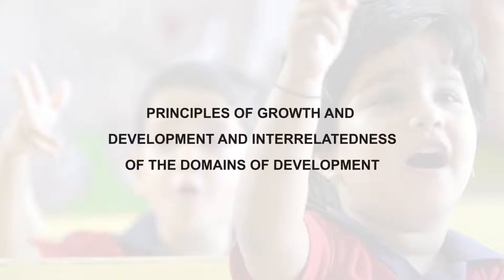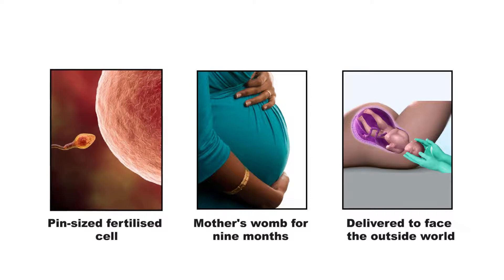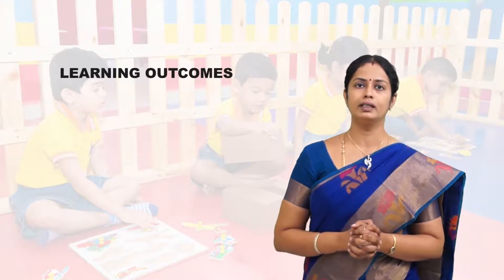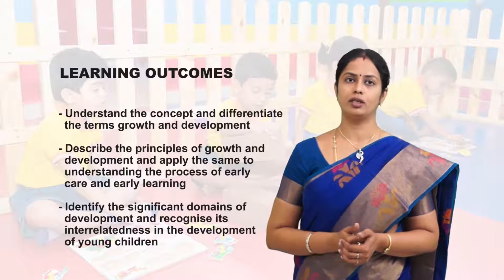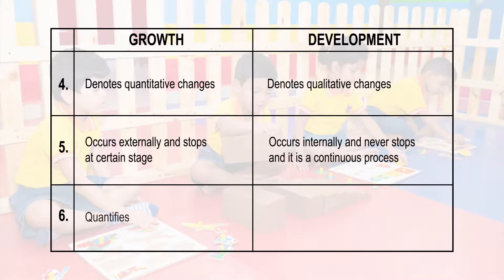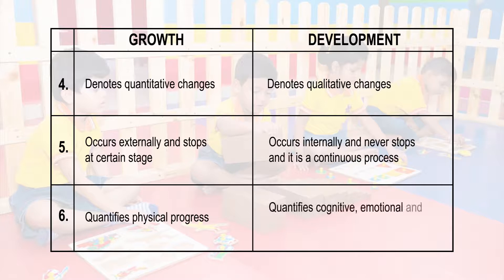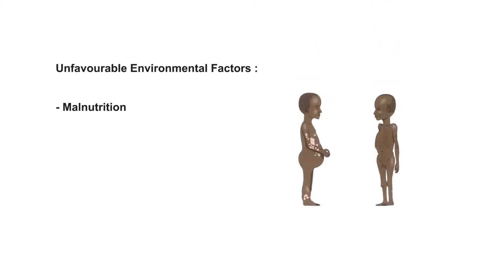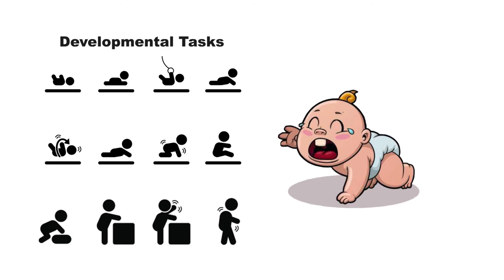Principles of Growth and Development Video 1 (ECCE)